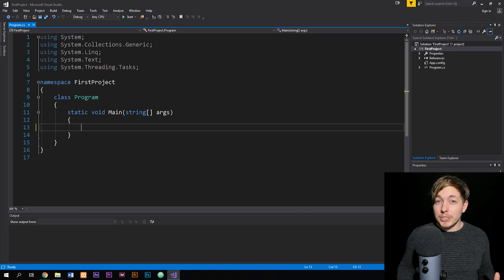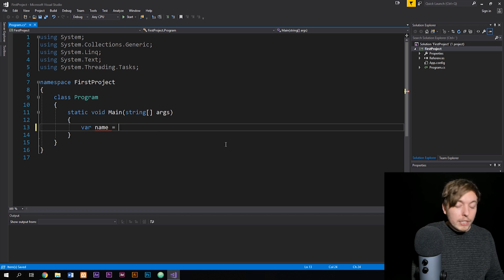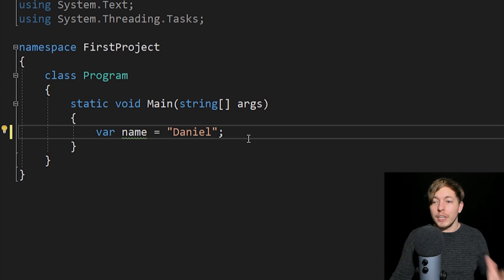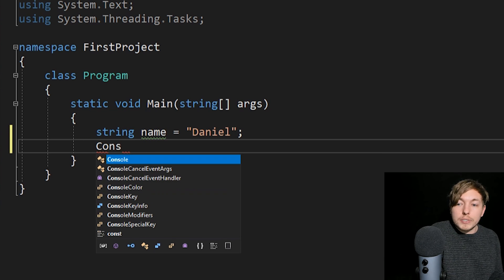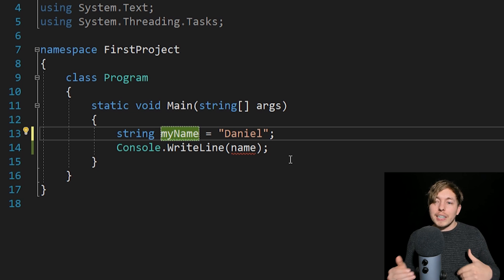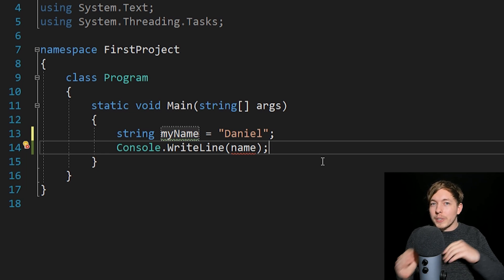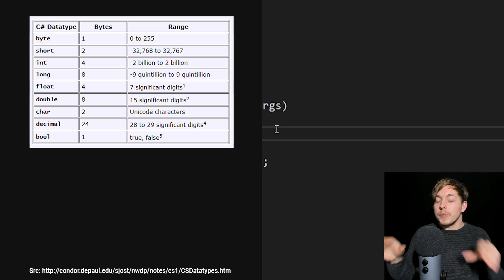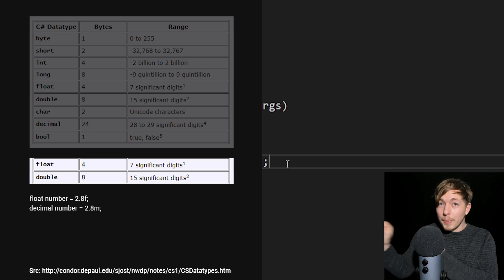3: How To Create Variables In C# | Data Types In C# | C# Tutorial For Beginners | C Sharp Tutorial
In this lesson you will learn about variables in C#. Variables are very important to learn since you will be using them all the time when you create any C# application.